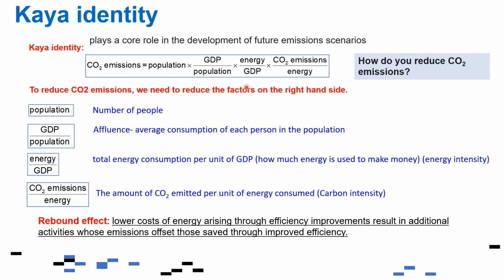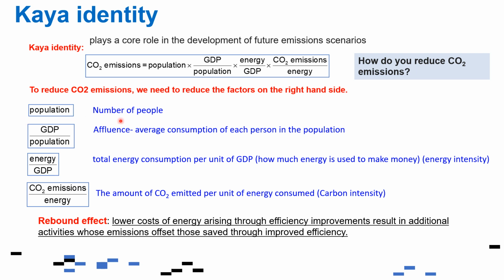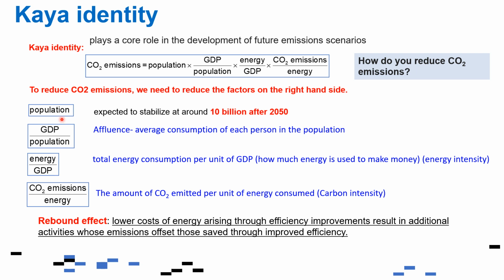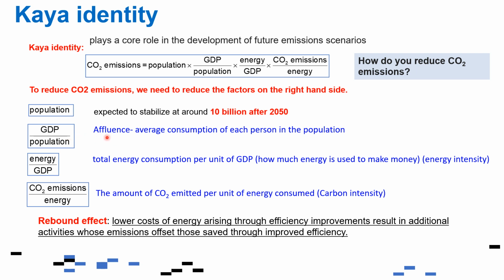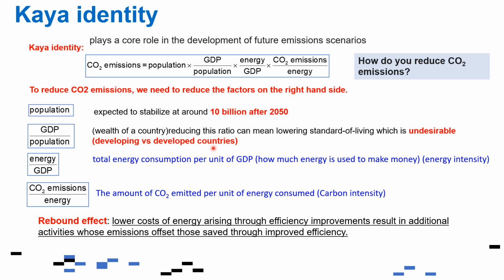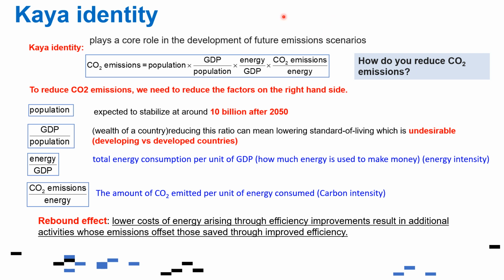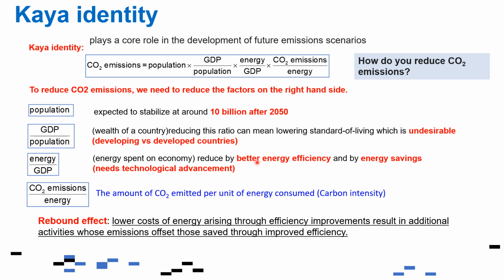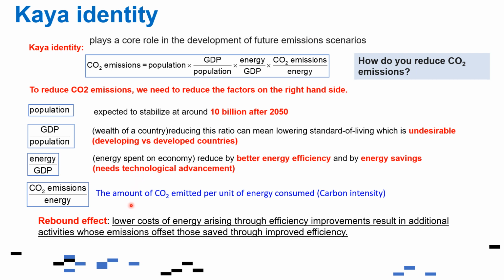Kaya identity - what is it?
This video explores the Kaya Identity, a powerful tool for analyzing the factors driving carbon emissions. We break it down step-by-step, showing how population, GDP, energy intensity, and carbon intensity interact to shape global emissions.